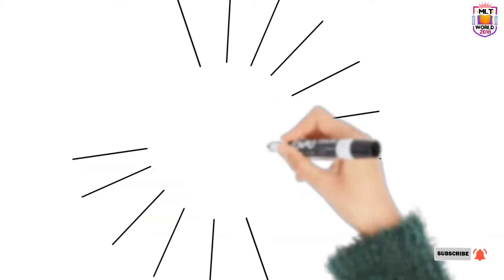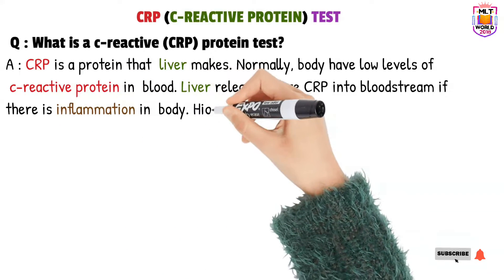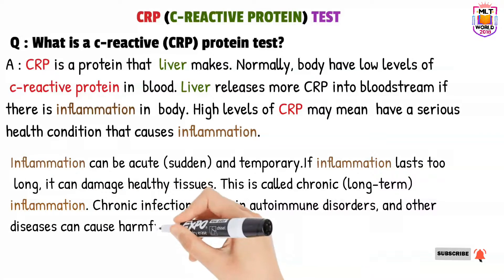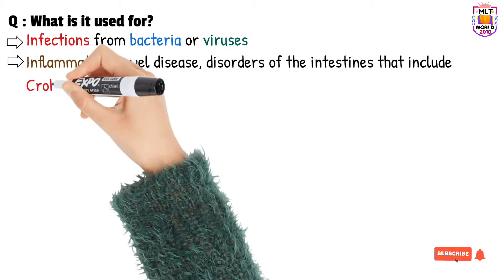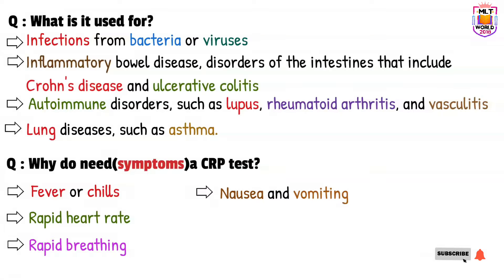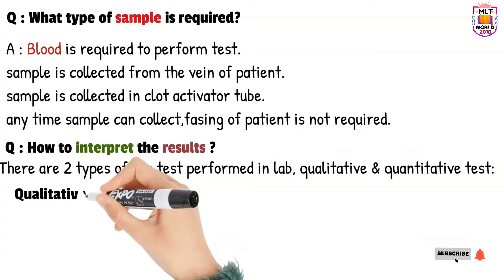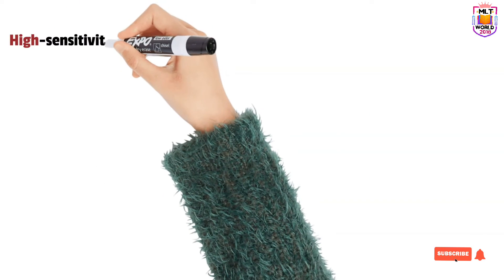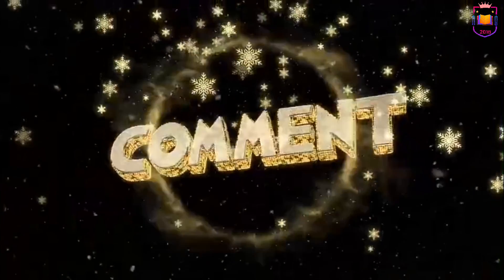CRP test.C reactive protein.purpose, symptoms, sample collection & results interpretation.HS CRP